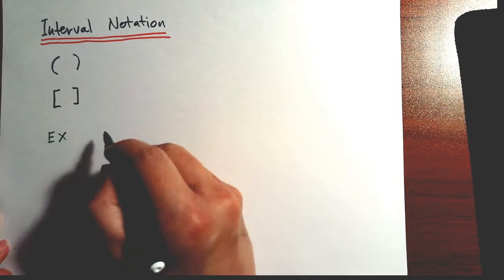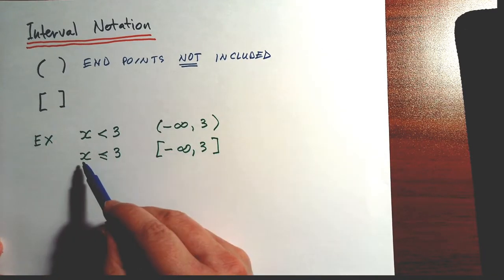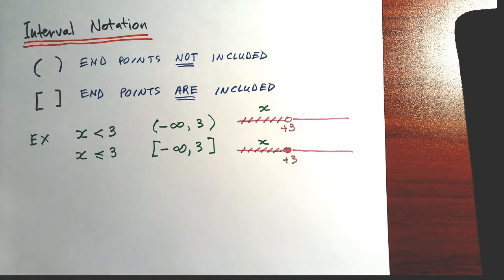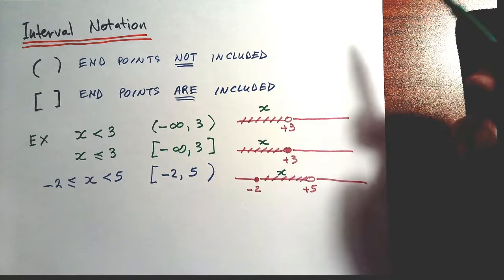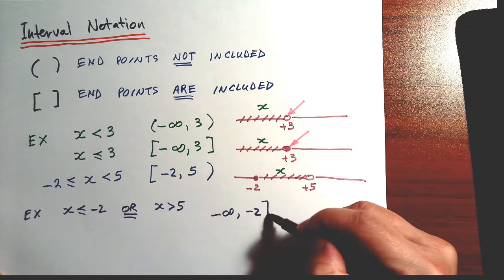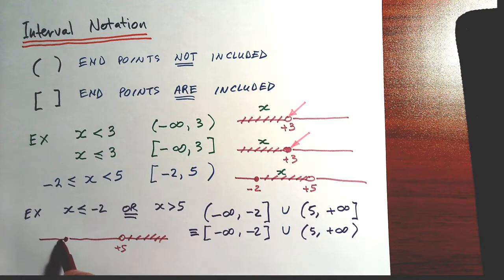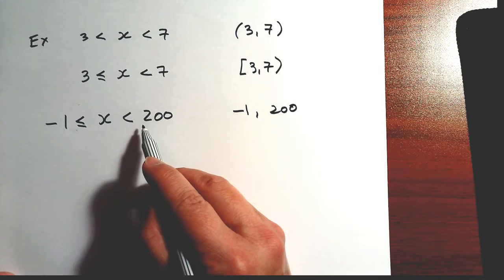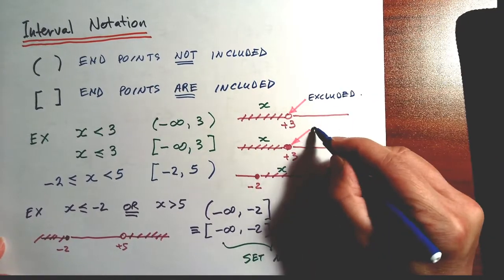Interval Notation for Calculus